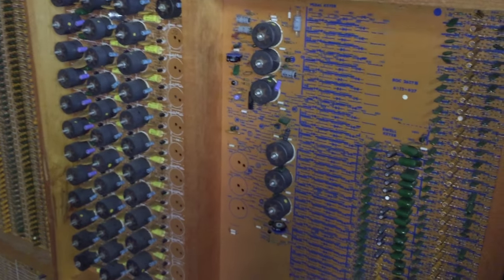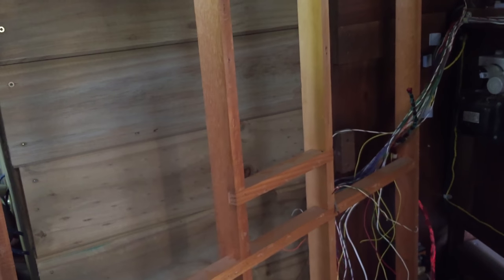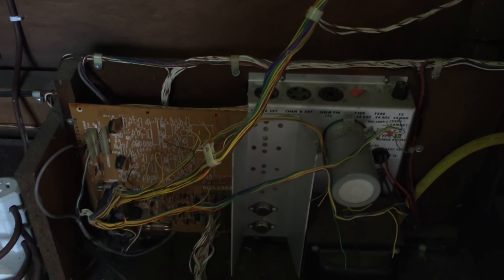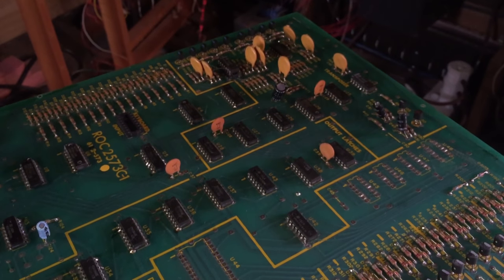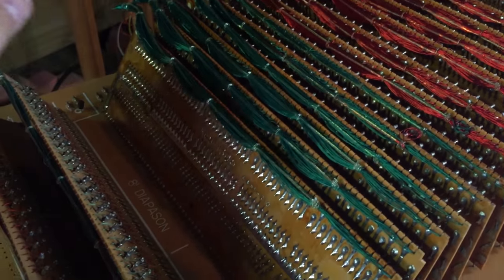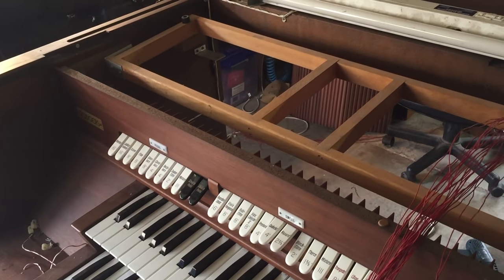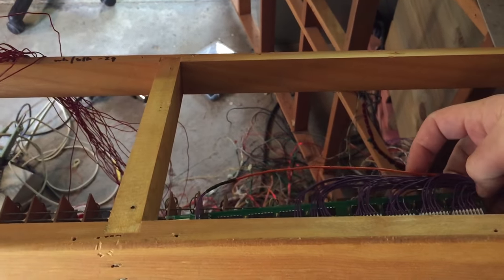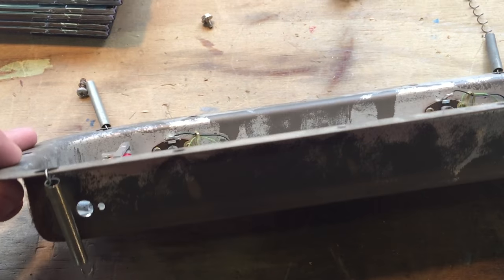Refitting an Analogue Pipe Organ Console - Part 1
Join me as we go through the process of gutting an old Rodgers Analogue organ console and converting it to midi.

POBox 5107
Wellington 6140
New Zealand